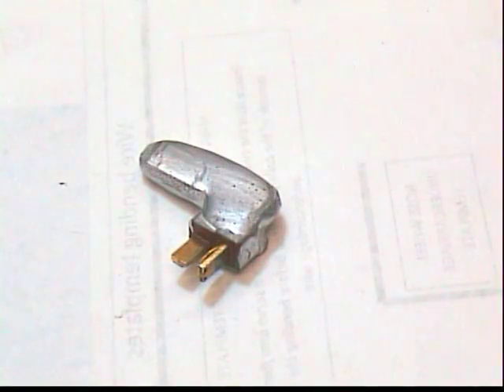RC Helicopters power switch idea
A short video showing you one way to provide an easy to access switch that lets you disconnect Lipo cells from an aircraft or chopper very quickly and easily, especially if the rotors are still spinning at you...